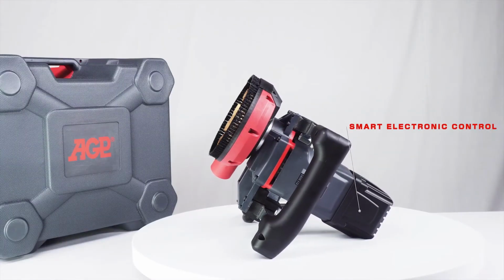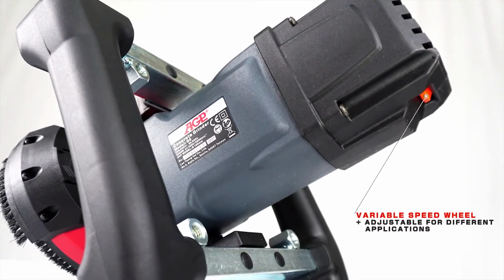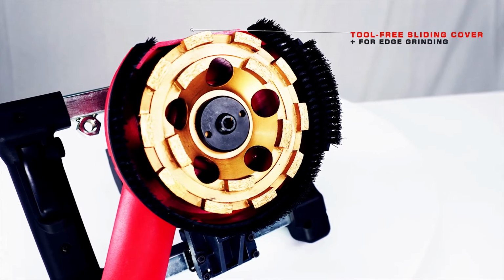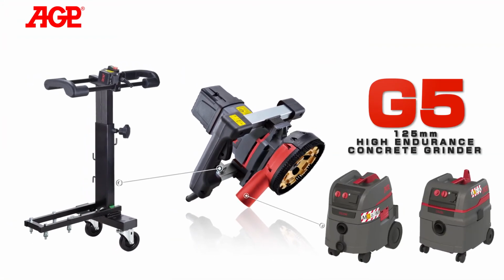AGP G5 High Endurance Concrete Grinder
AGP G5 125mm High Endurance Concrete Grinder.
A compact concrete grinder with excellent dust control.

2200W Motor
Variable speed
125mm wheels